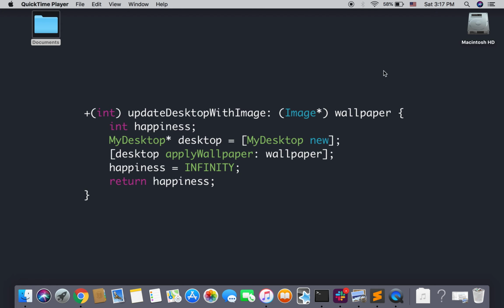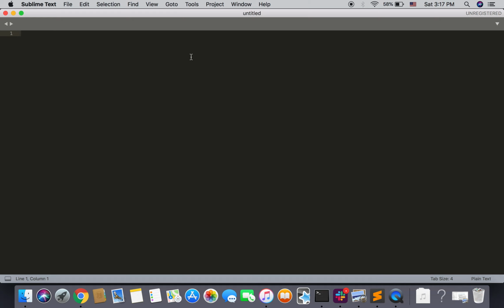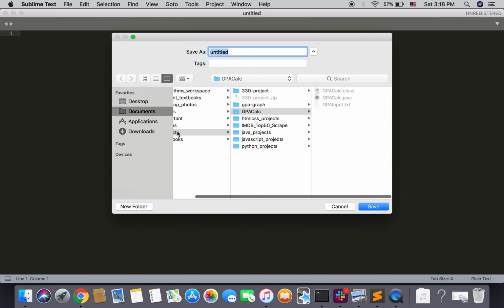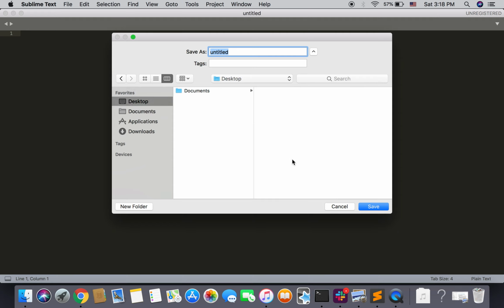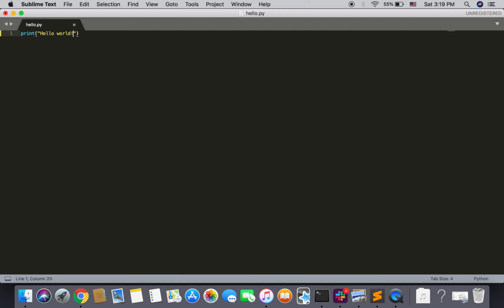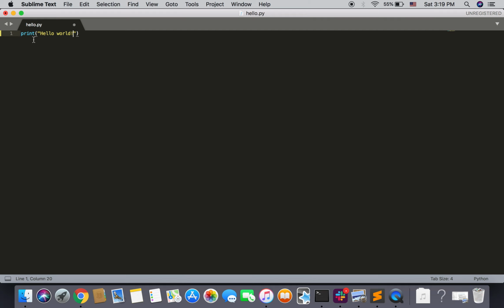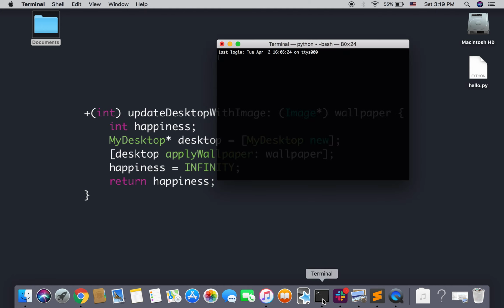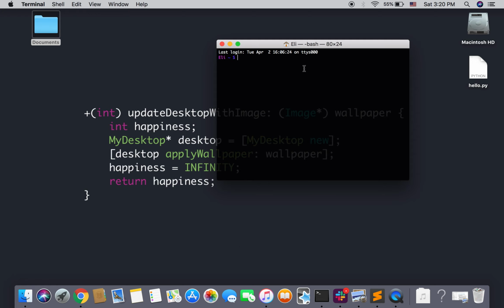Let's code in Python - Hello world! (Ep. 1)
In this video, we learn how to:
1. Create a Python file
2. Print text to the screen
3. Run a Python program on the terminal